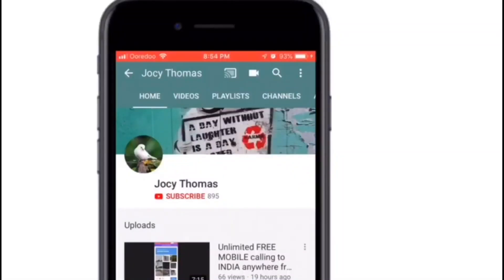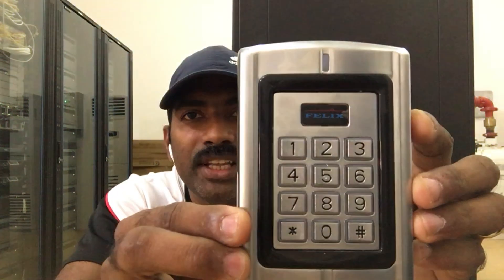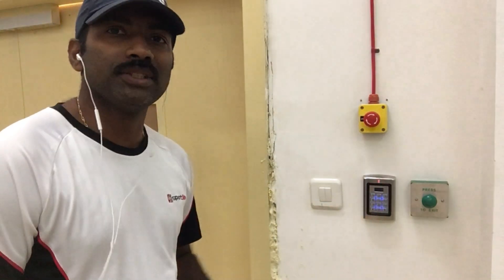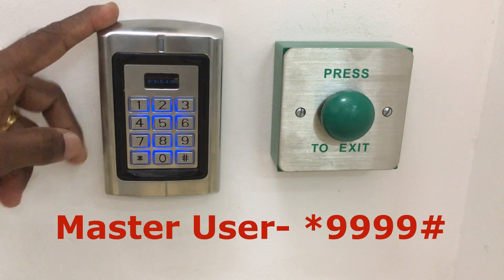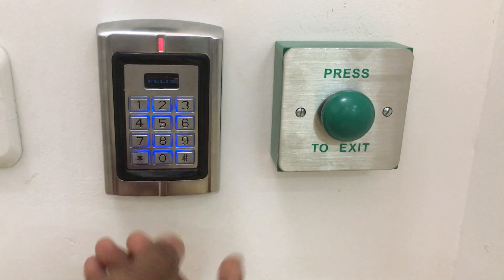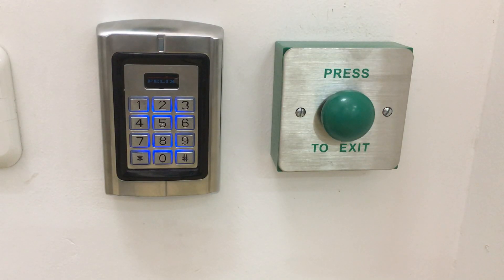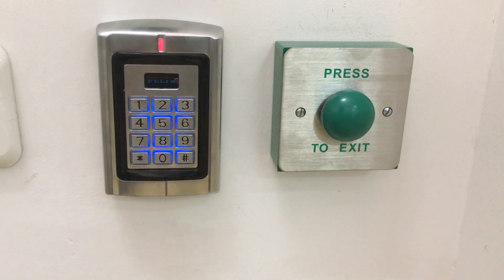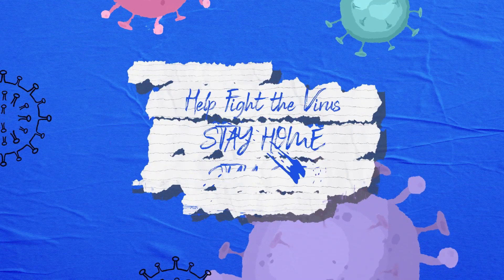വീട്ടിലെ ഡോറിൽ അക്സസ്സ് കണ്ട്രോൾ പിടിപ്പിച്ചാലോ| how to install Door Access System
you can do it yourself install a door access system in a single door or multiple door.
 you must watch this and I assure you watching this video would not disappoint you guys.

Door access control is a matter of who, where, and when. An Access Control System determines who is allowed to enter or exit, where they are allowed to exit or enter, and when they are allowed to enter or exit. The access control system is an electronic system which release door locks.